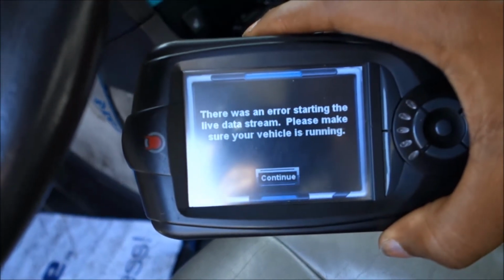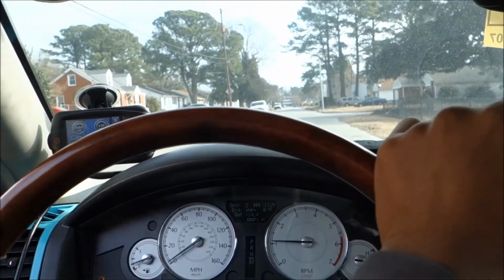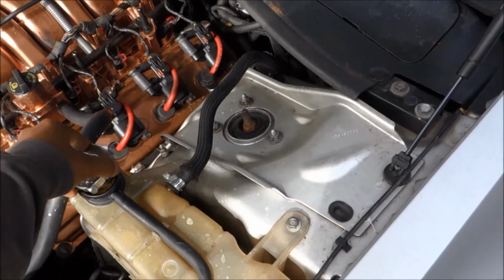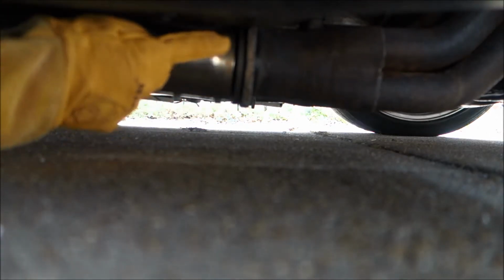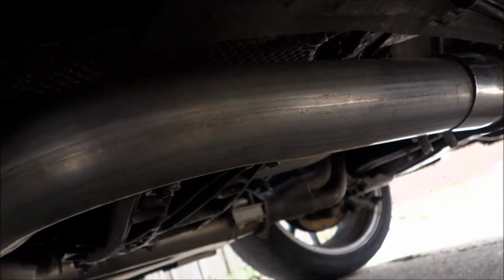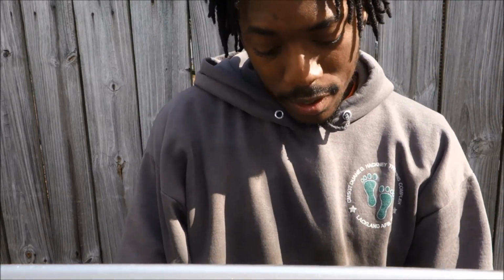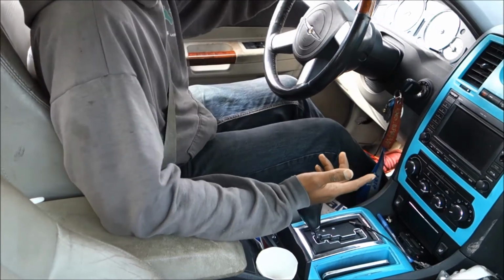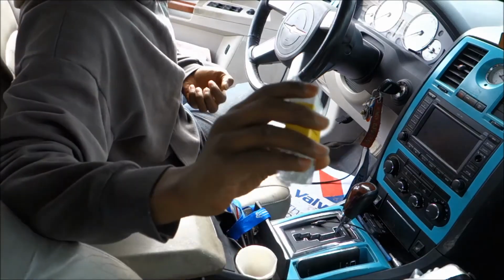59- Just Keep Driving